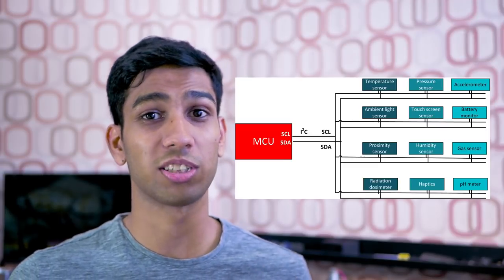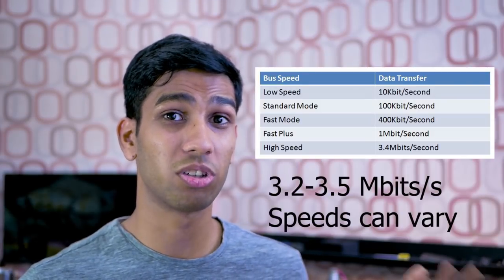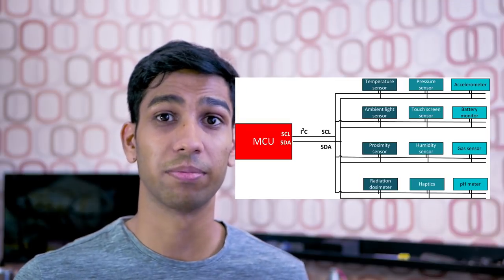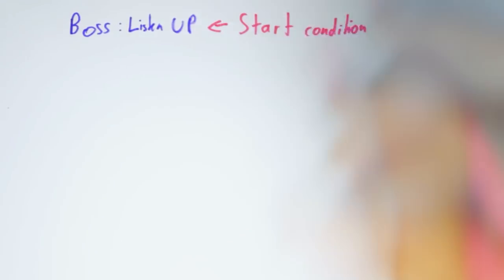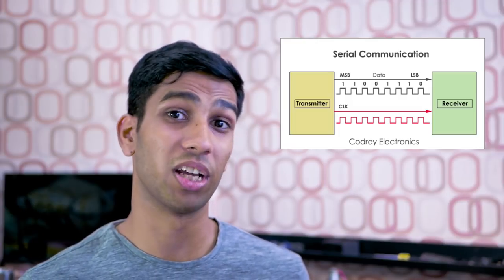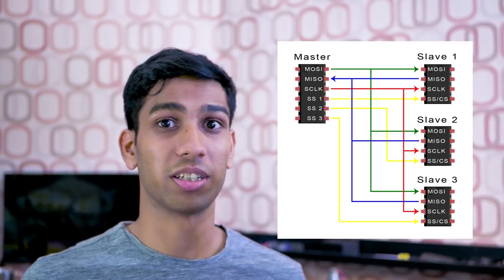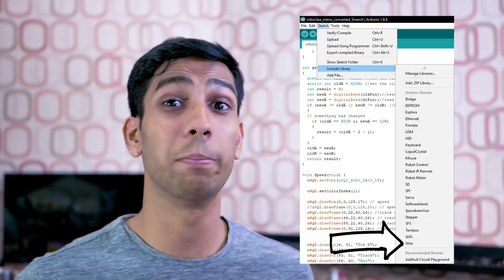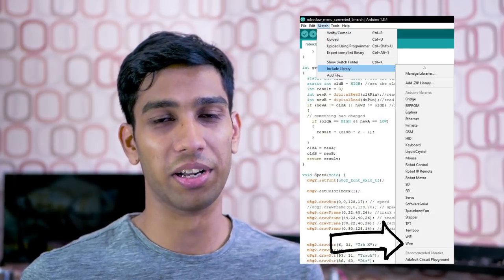I2C tutorial in 5 minutes + Arduino & Raspberry Pi implementation. Electronics Crash course # 13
Video Article-

I2C in 3 mins

I2C is a communication protocol that is used to transmit information between electronics. It is used in professional consumer goods, and hobby projects as well.
We can connect 1008 devices within a communication loop and only use 2 wires
It was developed by philips in 1982 to standardized communication between the cpu and peripherals inside its audio and video appliances. Since then the protocol has been periodically updated since then and now can support up to 3.2 megabit speeds
Now lets understand how it works.
Uses 2 wires to communicate information. These are Serial data- SDA, & Serial clock-SCL
It supports multiple devices on one loop and multiple ‘masters’
I2C messages are sent as messages. Now each message is broken into individual frames or segments which are responsible for different things.
First we have the start condition,
Followed by our address frame where i2C sender(master) communicates the recipient of the message (Slave)
Followed by a read/write bit which states if the sender is sending information or receiving information
Followed by the acknowledge bit by the reciver to ensure that the information so far has been successfully received by the intended recipient(slave). Think of roger or copy in military context
Lastly we sent our actual data followed by our stop condition.

what is it up against
• serial- another 2 wire communication protocol. You have probably seen this in your arduino 'serial monitor'. Serial is asyncronnous which means clock information and this has to be established beforehand. Furthermore Serial doesn’t support more than 2 devices like I2C can do.

SPI is closer to I2C in the sense that you can control multiple devices. However SPI uses many more pins than I2c. Furthermore while SPI is established protocol but not standardized so its implementation might differ from device to device.

What are some downsides
The actual communication and software behind is  quite complex however, most of this work is done for us by device manufacturers and open source libraries.
Slower than SPI
Requires dedicated hardware which means you can’t bitbang. Bitbanging is using software to decode signals instead of harware.

What are some positives
I2c doesn’t need dedicated lines to enable each receiver(slave) unlike SPI. This means you can have up to 1008 devices all running with just 2 wires.
Ack bit confirms that data has been successfully received
Standardized protocol makes it plug and play with multiple different electronics.
I2C can have multiple master or transmitting devices within a loop unlike SPI.

Raspberry pi Implementation
The raspberry pi has 2 I2C pins pains- pins (3,5 or 27,28).
To activate I2c, you need to go into raspi-config, then into interfacing options and enable i2c.
Make sure to have the rpi.GPIO python package installed on your RPI
Arduino Implementation
Each arduino board has different I2C pins. The uno uses A4 and A5.
Lastly import the wire library to implement I2C in your code,